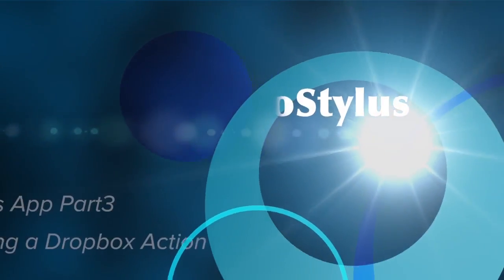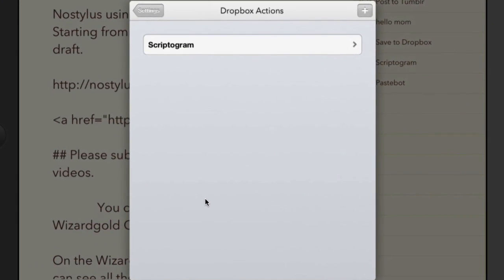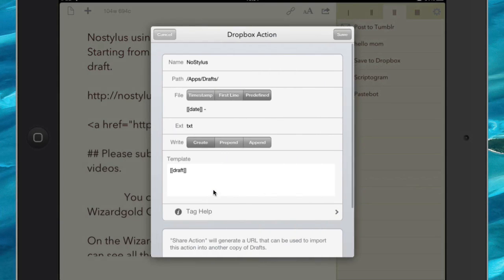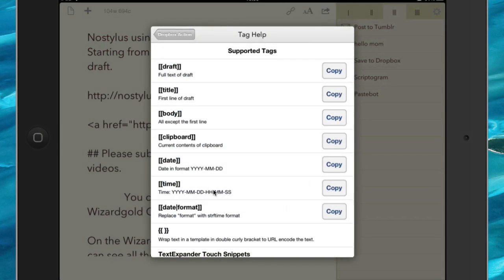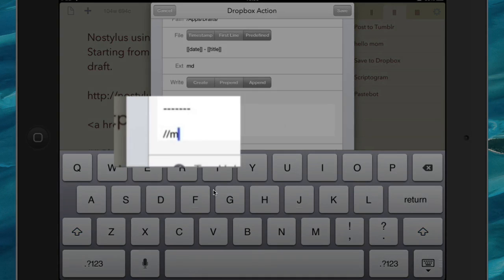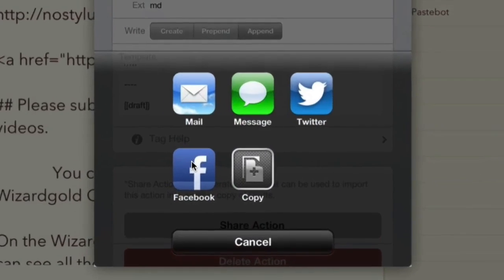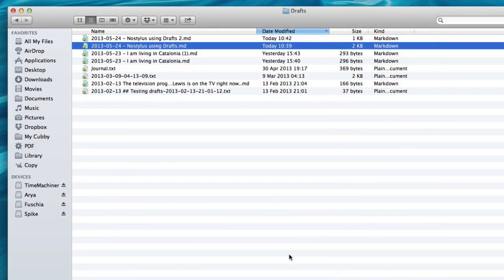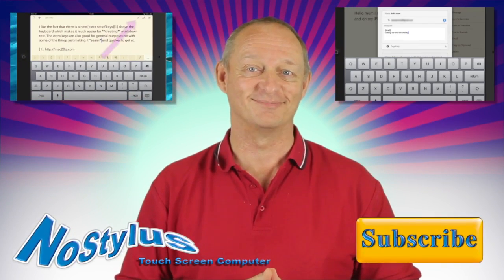Drafts Tutorial Part3 Dropbox Action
- Drafts is a super application which is my go-to application for putting text onto either my iPad all to my iPhone. You can put text into the application without having to worry about what you're going to do with it afterwards. I often will start some text and write up to 140 characters and send that off as a tweet, then I'll add some more text to it up to the 256 characters that are allowed within ADN and send that off. Occasionally I will then add even more text to the draft that I am making him the Drafts App and then that will make you ready for me to send off to a social network that will take more text in a single post, such as Facebook.

 In this video I show you how to customise draughts even more so that you can get even more use out of it. The customisation is in the form of creating a Dropbox action. What this basically does is to create a text file for you in Dropbox and within the draft There are a number of settings that you can use to say how you want the text from your draft to be used. It is possible to create a new file each time you use this or to always append whatever you put in this to one single file.